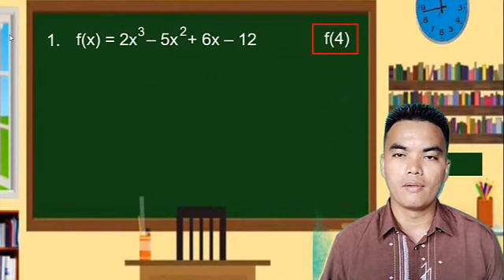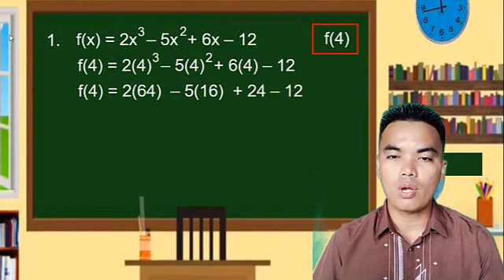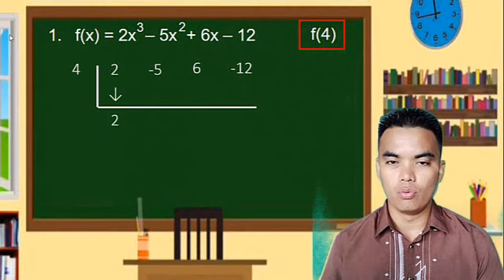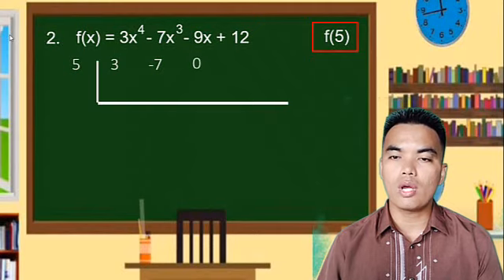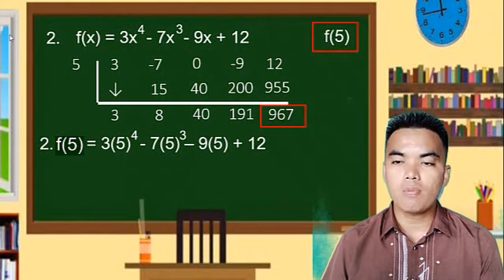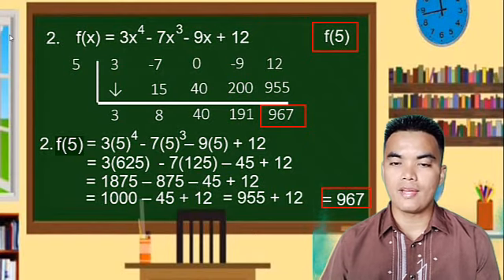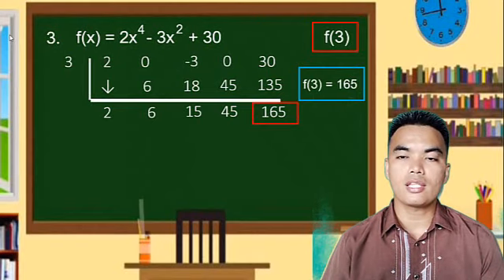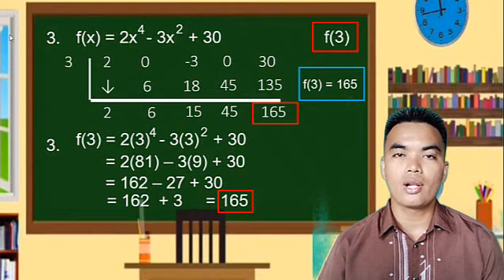Remainder Theorem and Synthetic Division of Polynomials